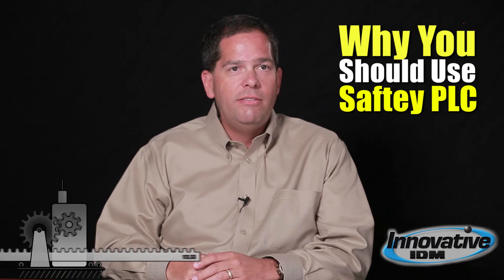Why You Should Use Safety PLC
Innovative IDM
1625 Wallace Drive, Ste. 110
Carrollton, Texas 75006

Hi I’m Adam Ring with Innovative-IDM. I’ve heard a lot of talk recently about safety PLCs. When should I use a safety PLC? And when should I just use individual safety controllers? Well a lot of that has to do with your particular machine that you’re trying to guard.
If you have multiple zones on a machine. For example there’s 3 or 4 different doors that can be opened in order to clear a jam, or maybe there’s some covers over different components that are spinning or possible pinch points you’re typically going to protect those with some sort of safety device. Maybe it’s a safety switch, safety light curtain, each one of those are typically going to have a controller tied to it in order to monitor it and check for faults, and ensure if someone opens a door or removes a cover that the machine stops into a safe manner.
So if you’re dealing with a large machine where there may be multiple zone or multiple covers that you want to be guarding at the same time you might want to choose to shut down only part of a machine if a certain event happens. In that case you can use a safety PLC. Just like its counterpart the regular programmable logic controller or a PLC you can wire in various inputs which would be like safety interlock switches, safety mats, safety light curtains, actually write a program that decides how to respond when it gets an input from one of those devices. And so for example you can have a guard on one end of the machine open and it shuts down just that portion of the machine while it leaves the rest of the machine free to run.
So typically the breaking point is if you got more than say 3 safety controllers on a given machine you probably want to start looking at a safety PLC. Very, Very, easy to implement, easy to program, and gets the job done.
If you’d like to learn more about how safety PLCs could help you in your application take a look at innovativeidm.com we'd be glad to help and remember we are Home of the Legendary Customer Experience.